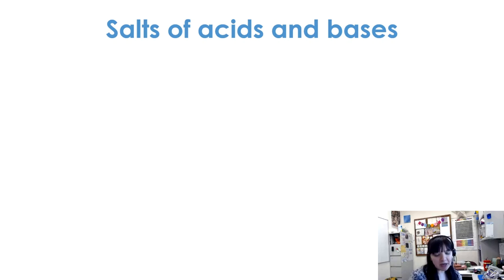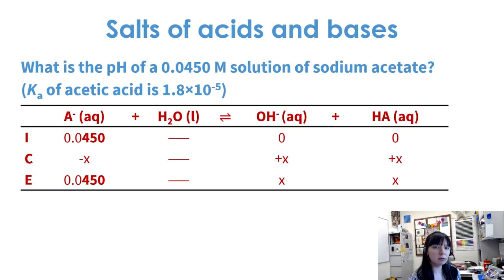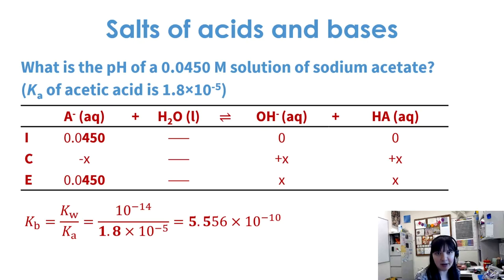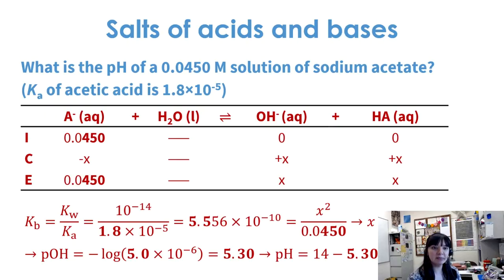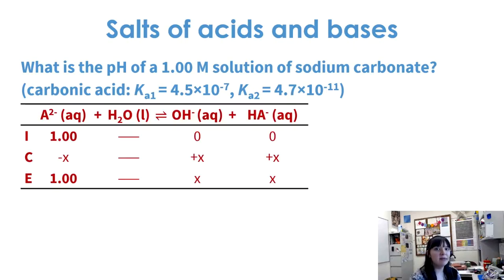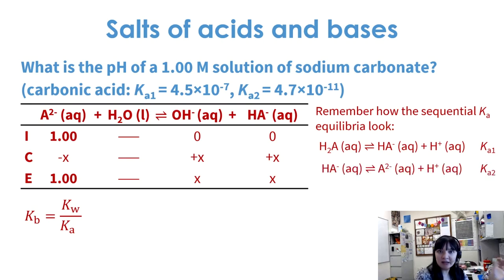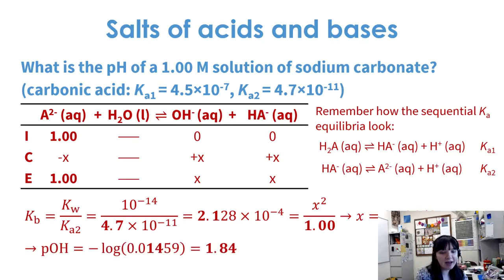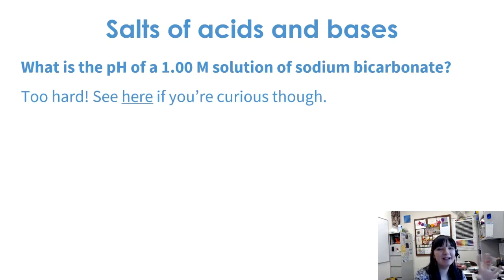Determining the pH of Salt Solutions (examples)